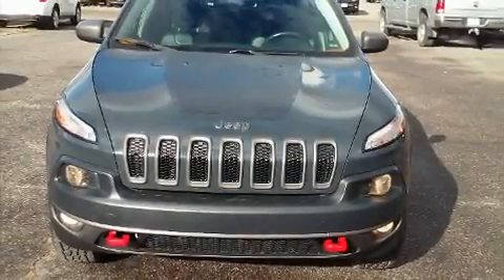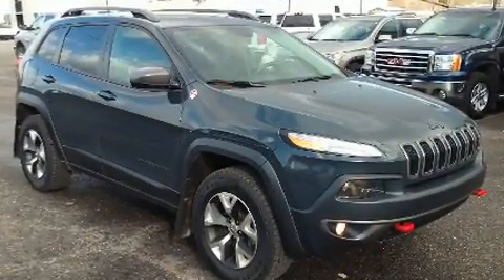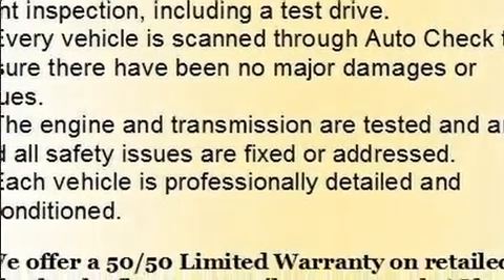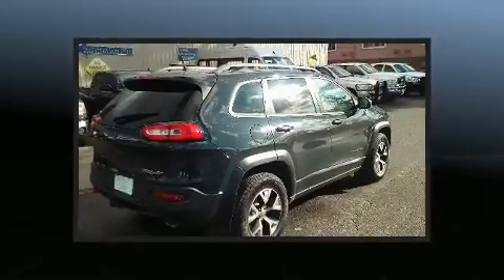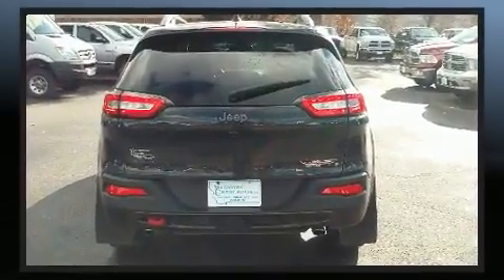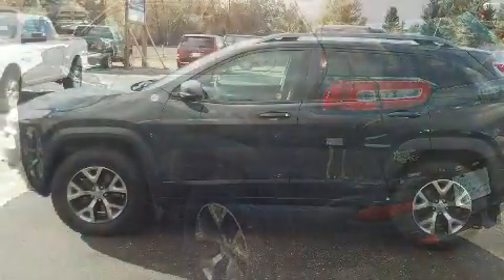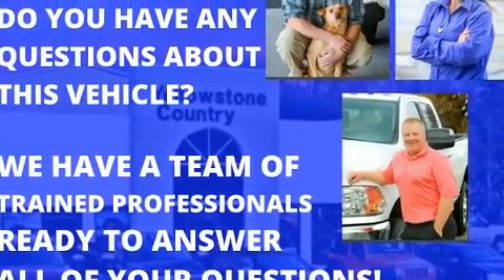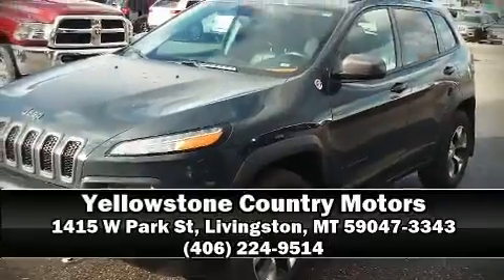2016 Jeep Cherokee Trailhawk 4x4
Load your family into the 2016 Jeep Cherokee. With just over 40,000 miles on the odometer, this 4 door sport utility vehicle prioritizes comfort, safety and convenience. It features four-wheel drive capabilities, a durable automatic transmission, and a 3.2 liter 6 cylinder engine. Top features include a split folding rear seat, 1-touch window functionality, a trip computer, fully automatic headlights, skid plates, remote keyless entry, a roof rack, and much more. Take assurance in side curtain airbags, providing head protection in the event of a severe collision. A Carfax history report provides you peace of mind by detailing information related to past owners and service records. We have a skilled and knowledgeable sales staff with many years of experience satisfying our customers needs. We'd be happy to answer any questions that you may have. We are here to help you.